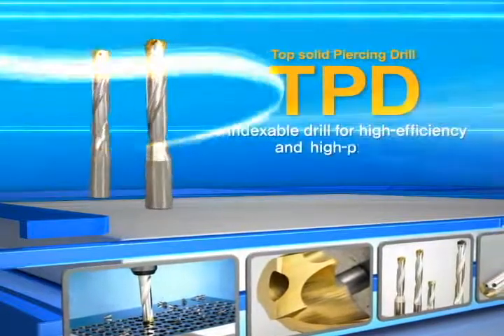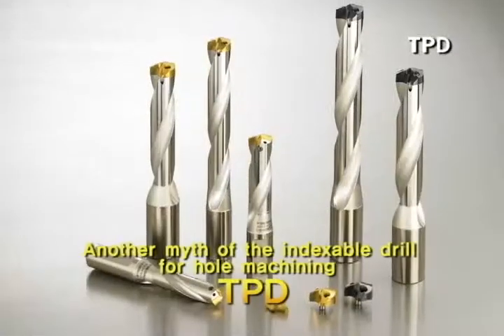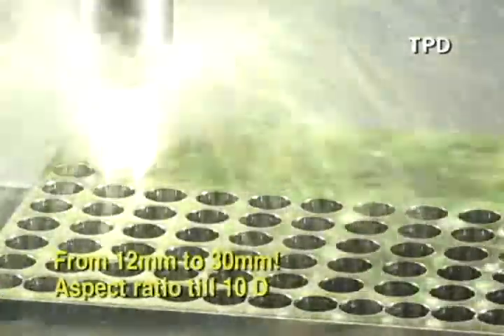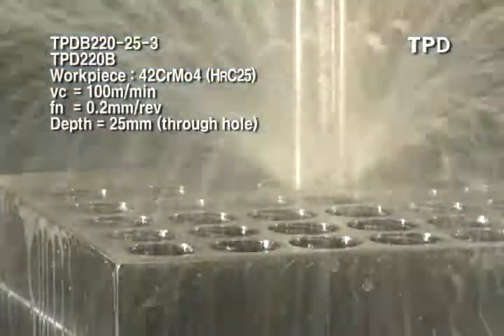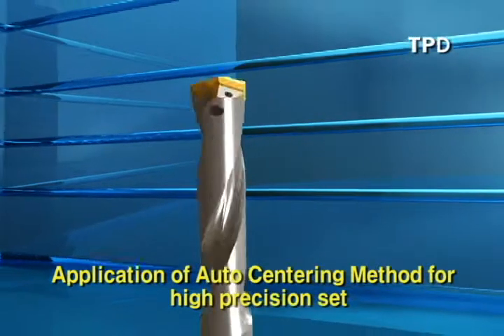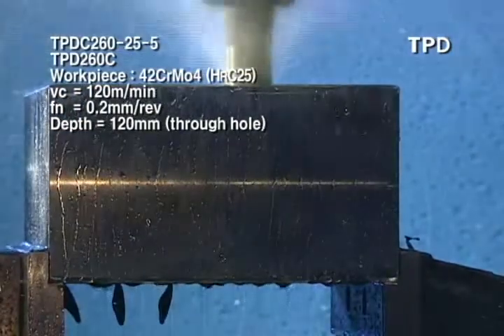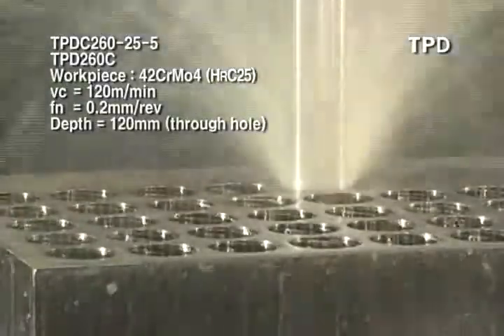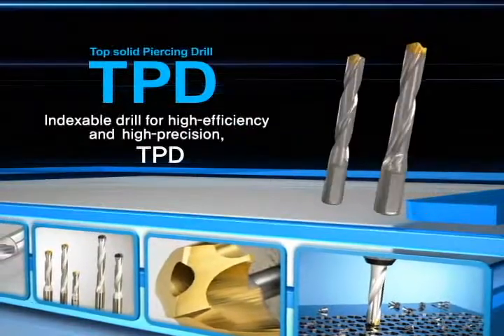TPD [ENG]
Indexable drill for high-efficiency and high-precision